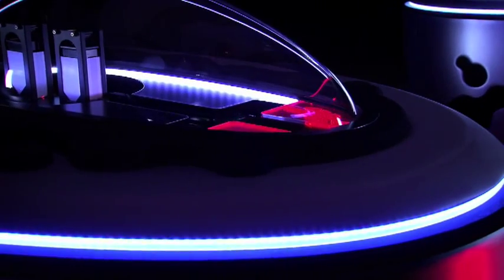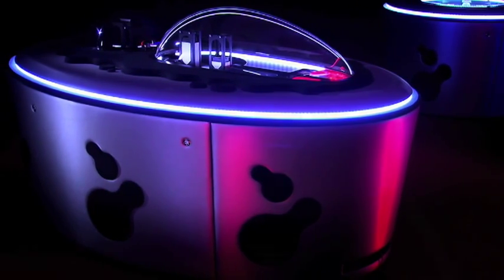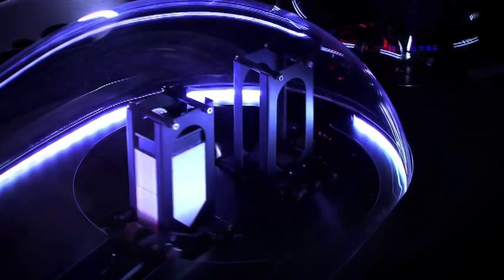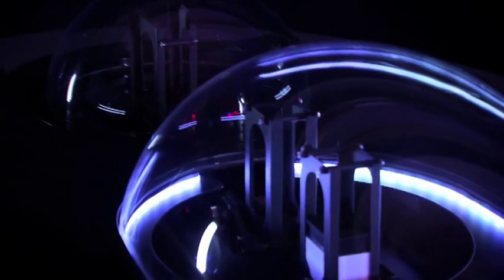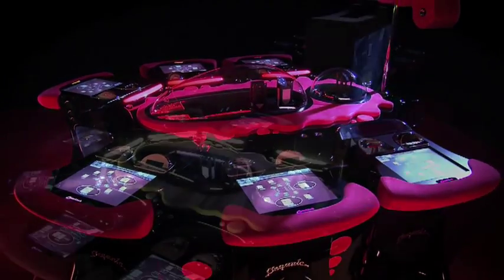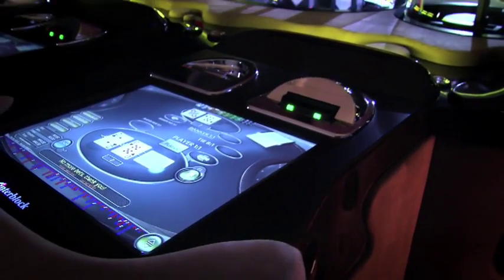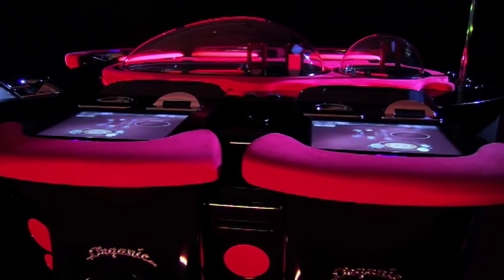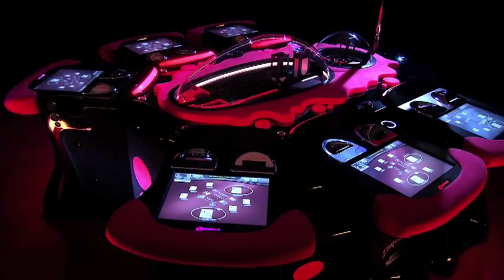Organic Card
We are very excited to show you the world's first Electro-mechanical Card generator. The G4 Organic Card is the pinnacle of today's technology. It has been awarded as the most innovative product at London ICE Show in 2008.